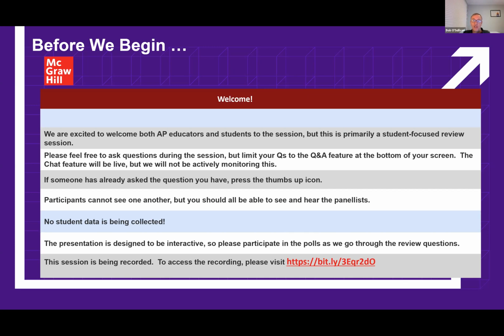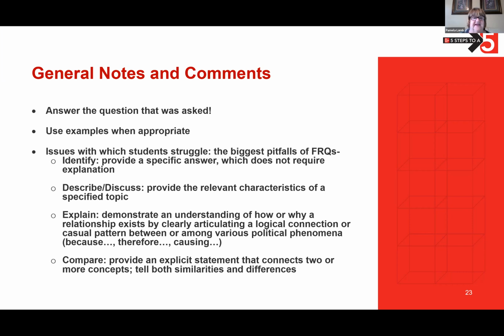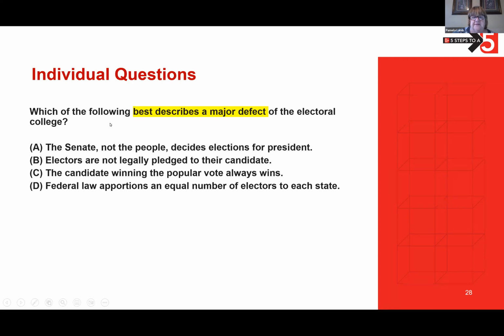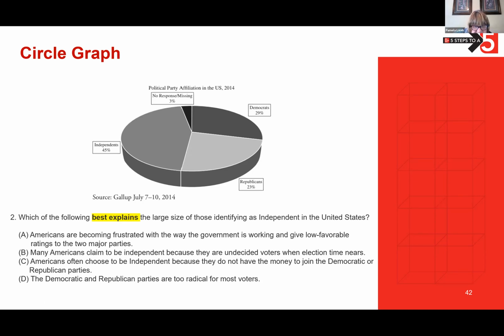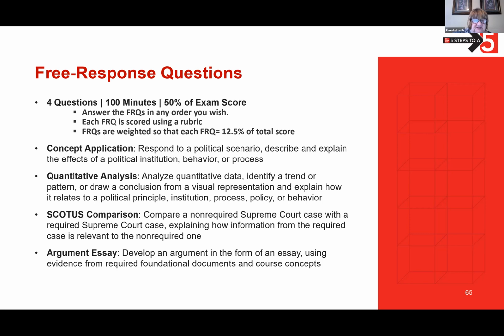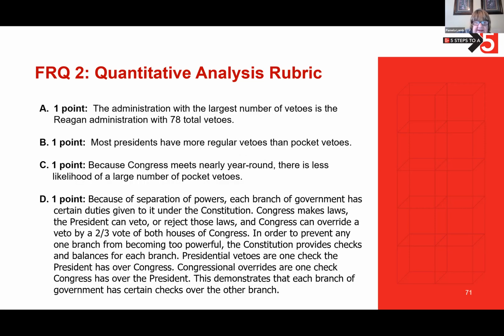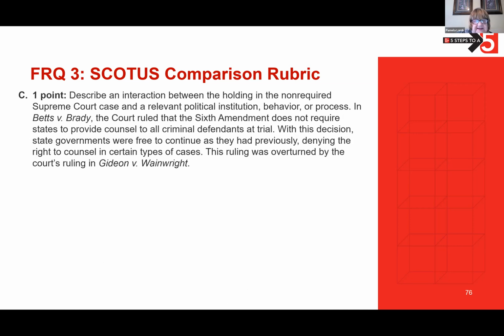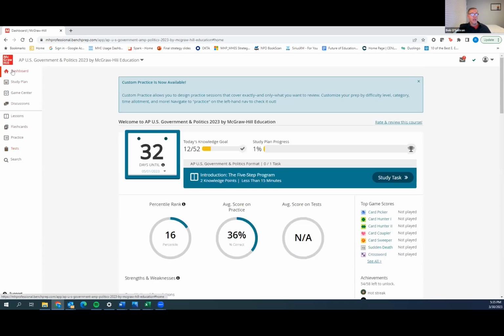5 Steps to a 5 AP US Government Review Webinar (2023 Edition)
AP exams are happening in May! Join 5 Steps to a 5 authors as they walk through crucial material students need to know on test day.